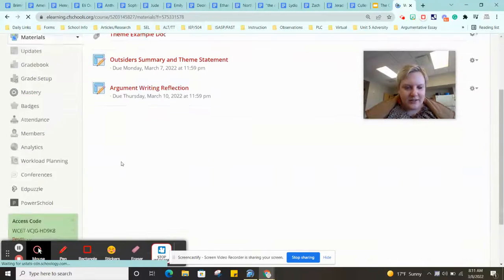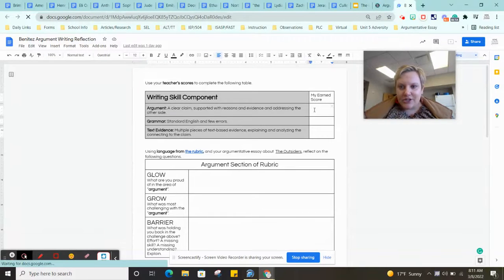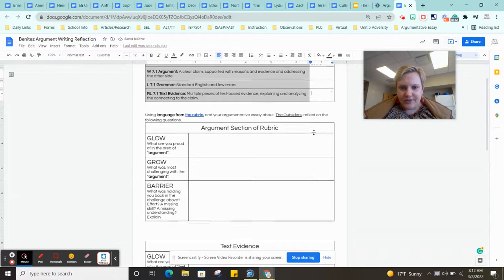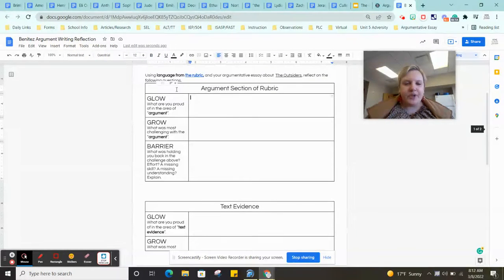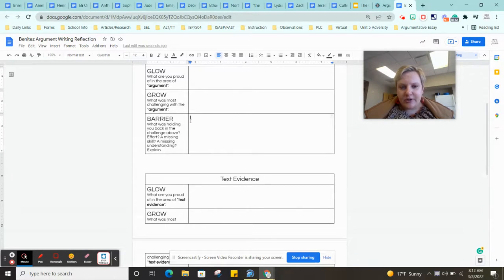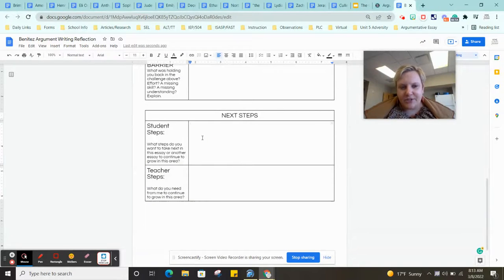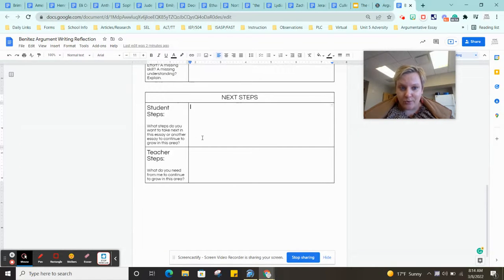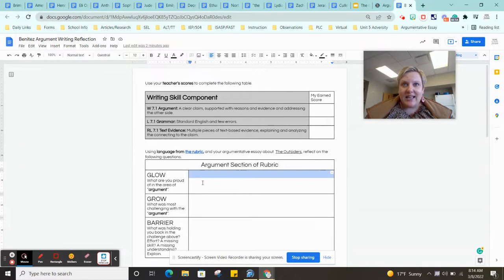Untitled: Mar 8, 2022 8:14 AM